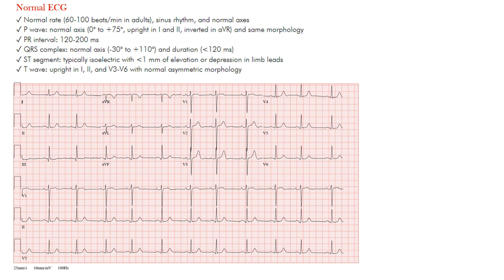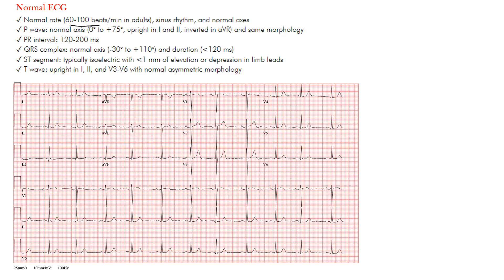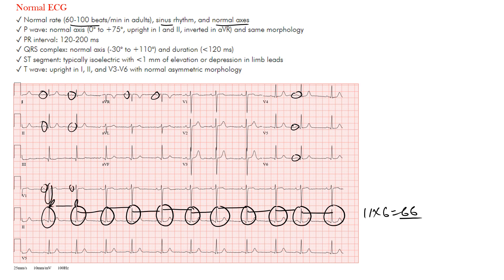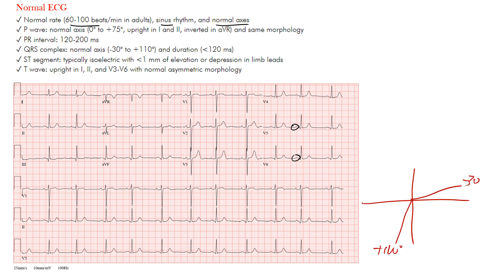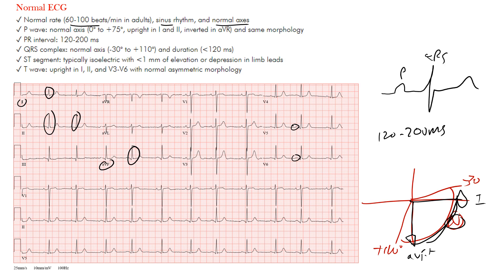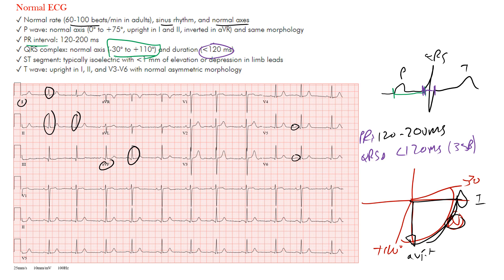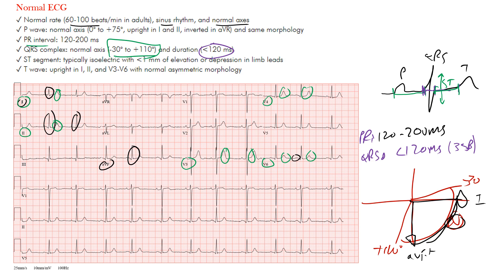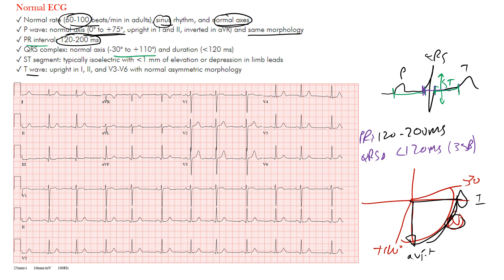Normal EKG | The EKG Guy